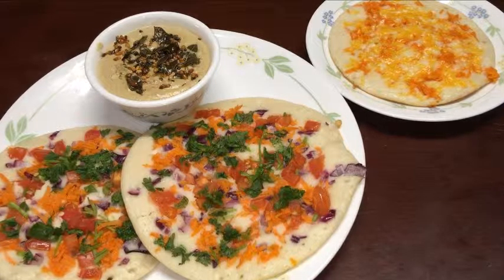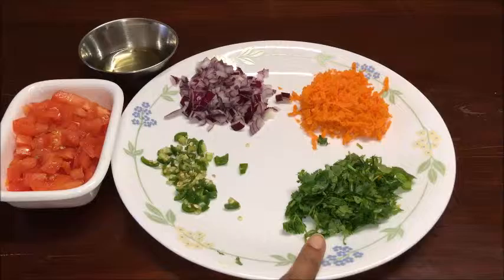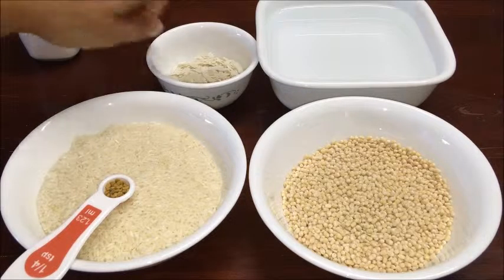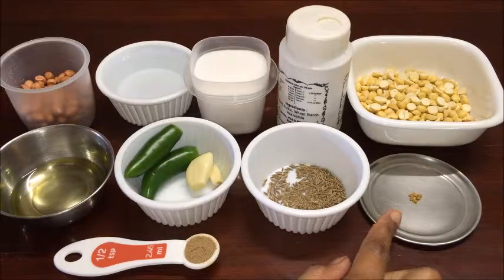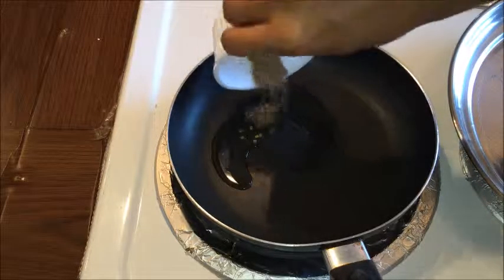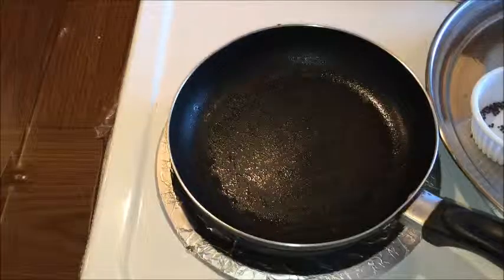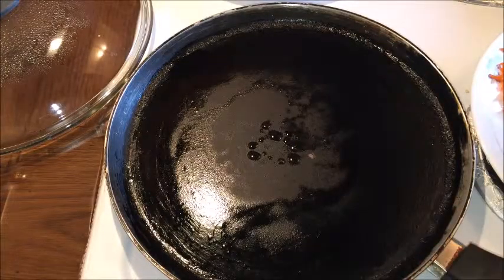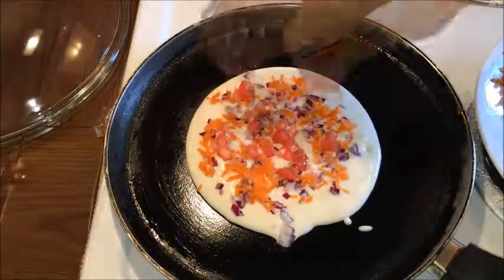Mixed Vegetable Uttapam Recipe / Kids Uttapam Recipe and Roasted chana Dal and peanut chutney Recipe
Mixed Vegetable Uttapam is a famous south Indian breakfast recipe. This is one of the thicker dosa variety also known as south Indian pizza. This will be crispy and soft with mixed vegetables and tastes amazing...:)